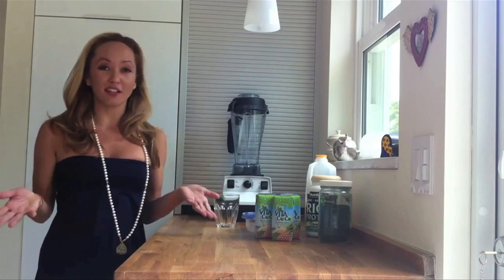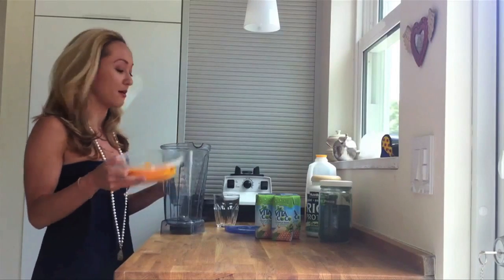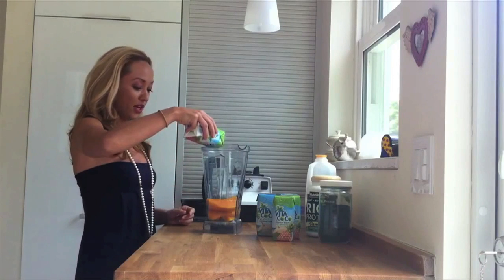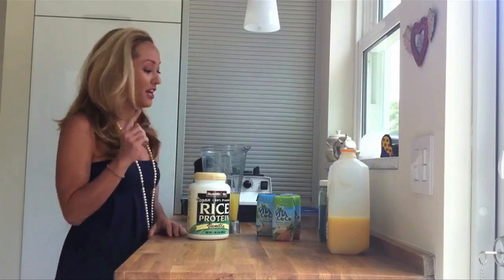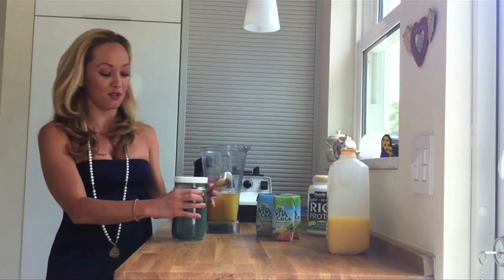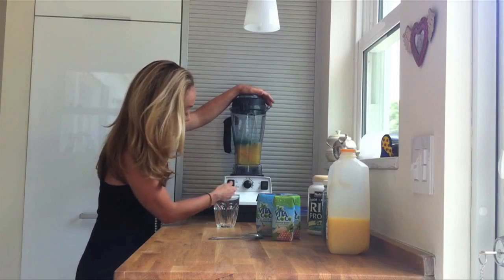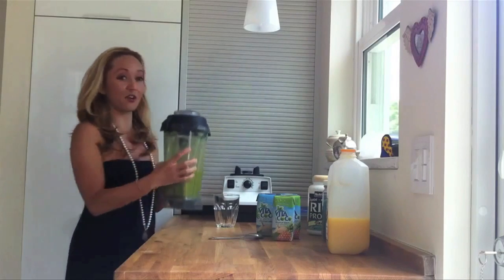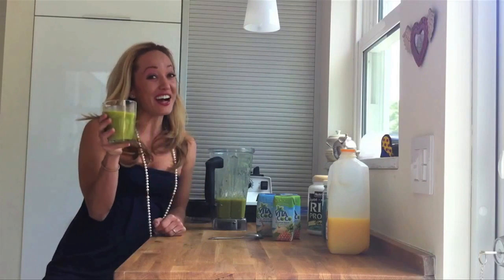Mango Pineapple Coconut Smoothie Recipe with Kino